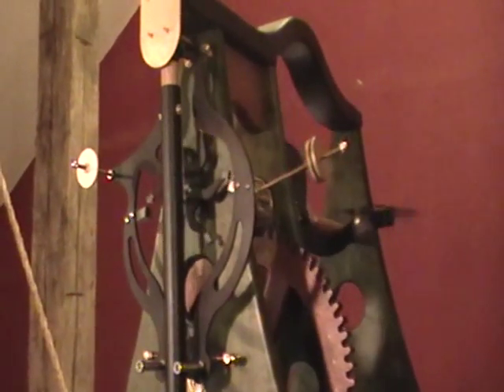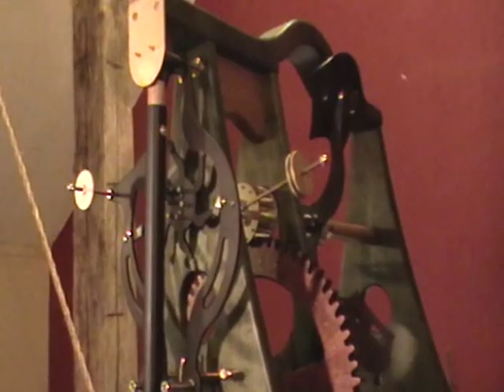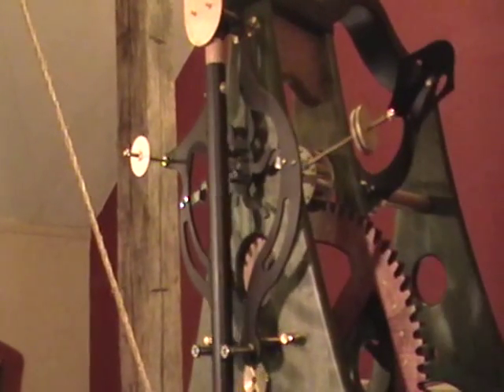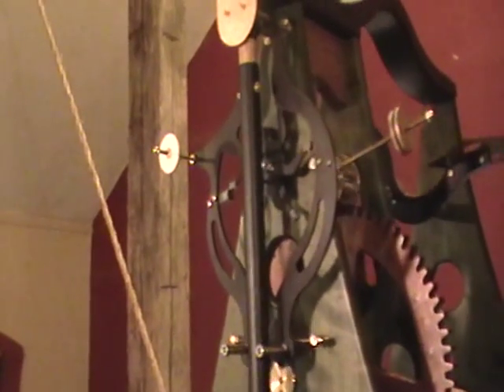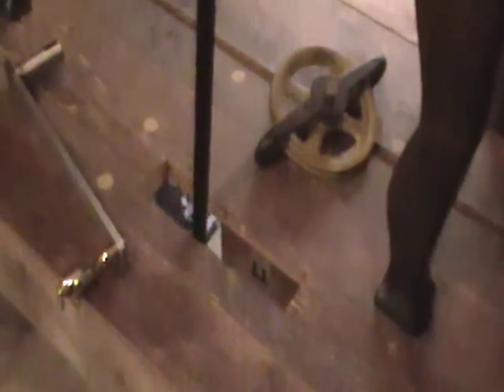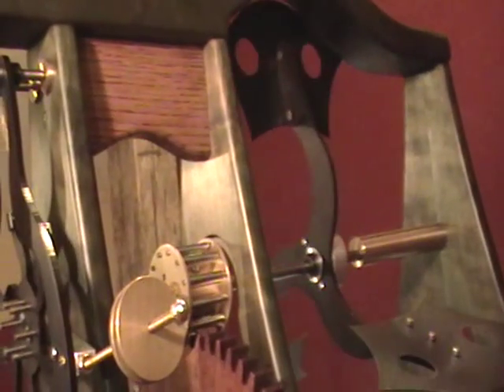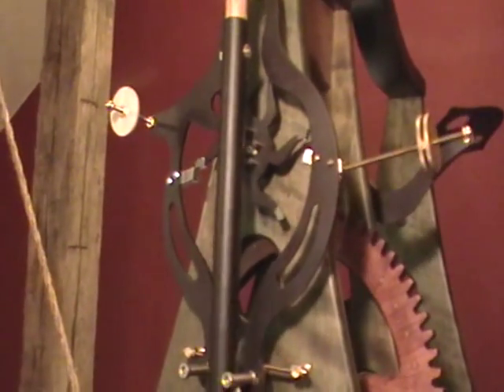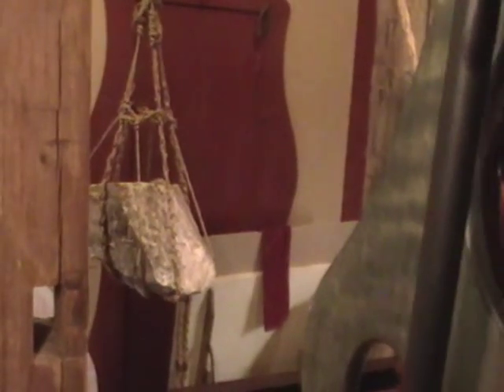Six legged gravity escapement on clock by Michael Kuyt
Six legged gravity escapement in wooden gear artistically rendered tower clock movement.